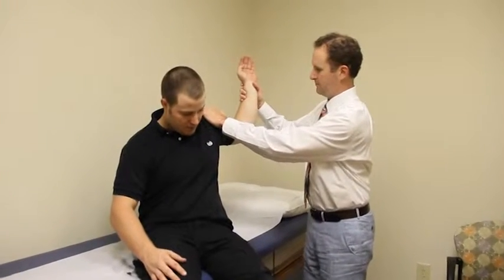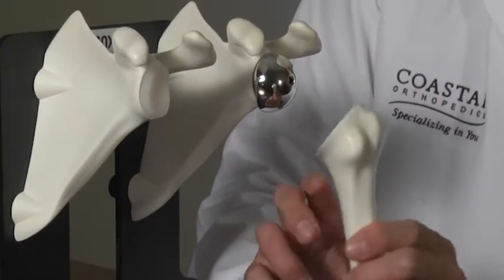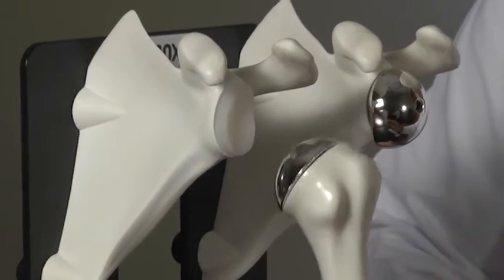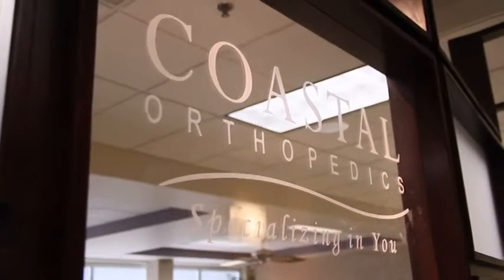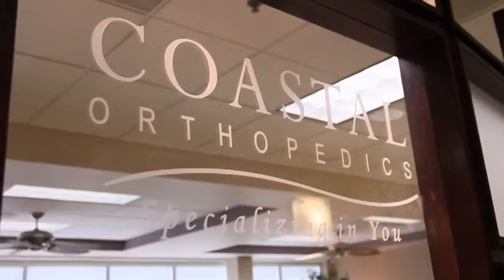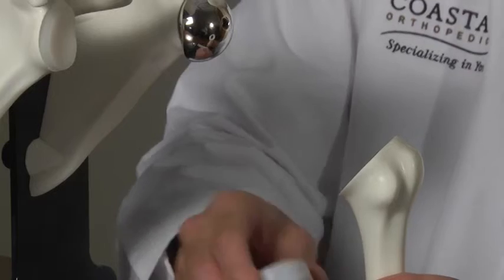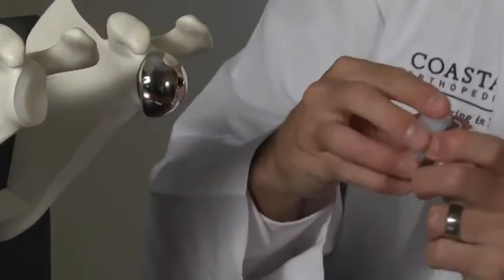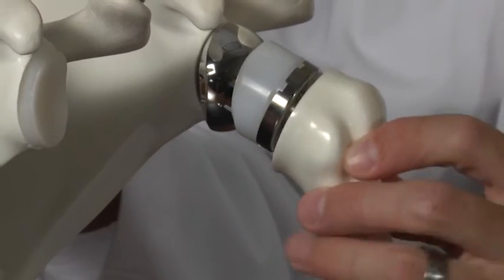Dr. Tupis talks about shoulder replacement surgery.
Dr. Todd Tupis talks about should replacement surgery and discusses the advancement of the surgery.